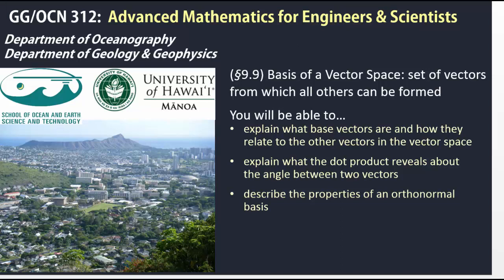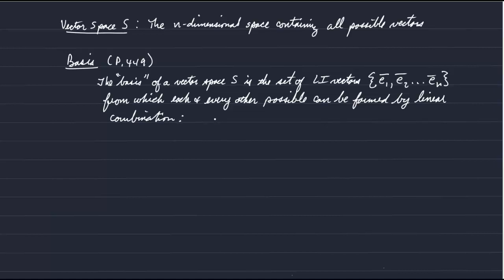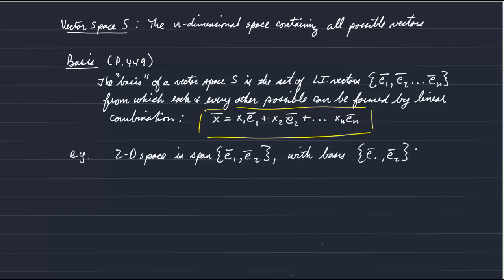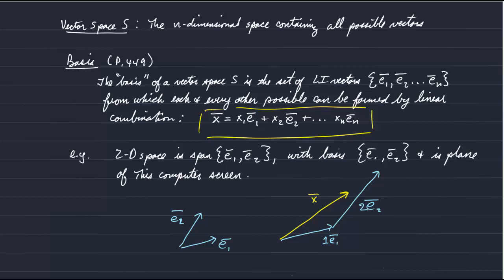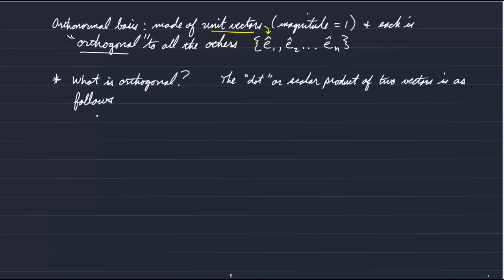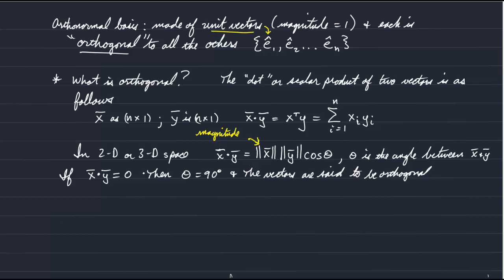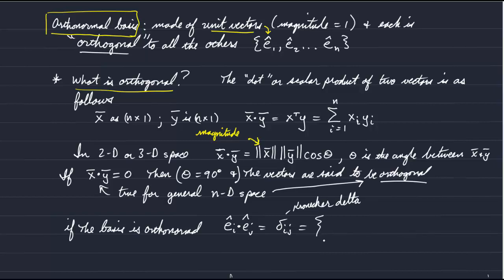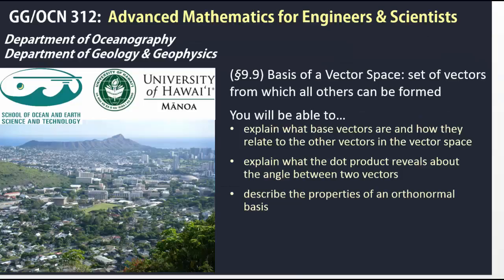OCN/ERTH312: Basis of a Vector